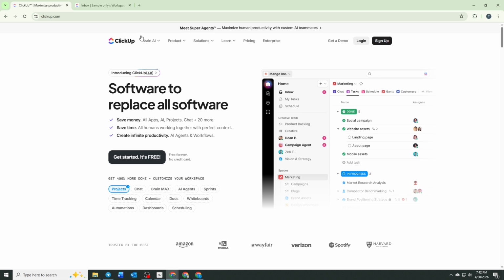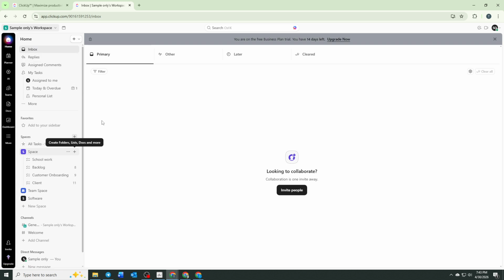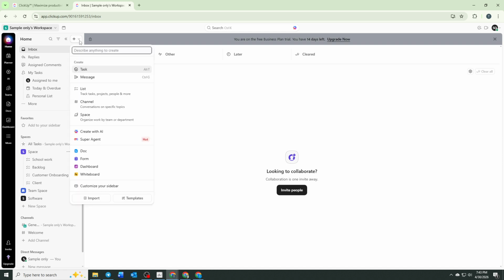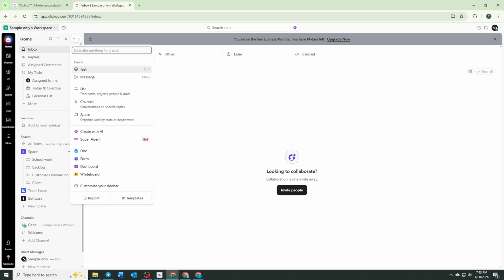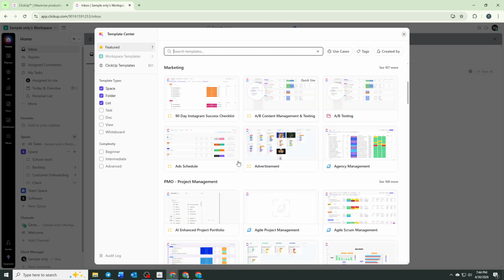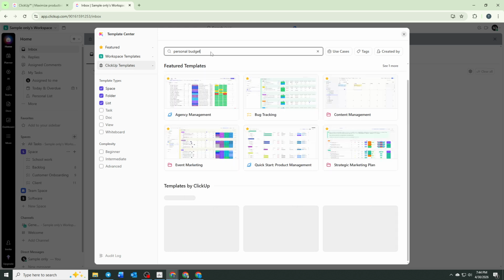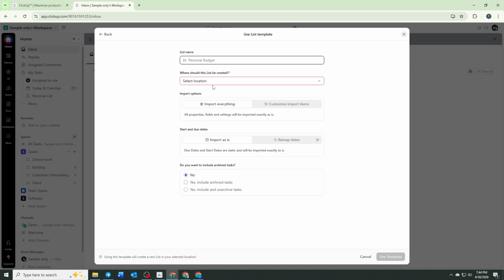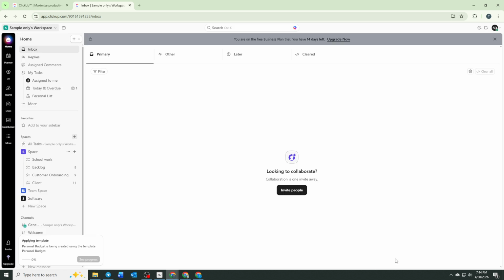How To Organize Finances And Budgets In ClickUp [2026 Guide]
In this video, we’ll dive into the best strategies for organizing your finances and budgets using ClickUp in 2026. Whether you're managing personal expenses or running a business, ClickUp offers powerful tools to streamline your financial planning and tracking. You'll discover step-by-step methods to set up your budget, categorize expenses, and utilize ClickUp's features to maximize efficiency.

Join us as we guide you through the essential tips and tricks to take control of your financial management. By the end of this video, you'll be equipped to create a comprehensive budget system that works for you.